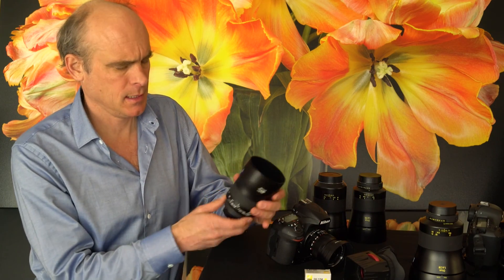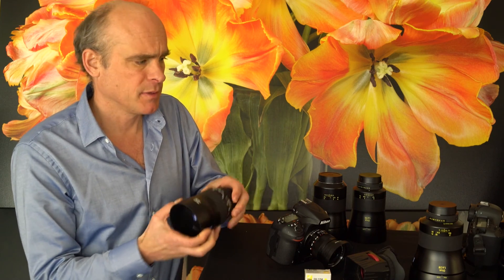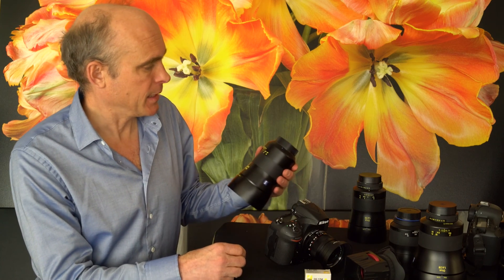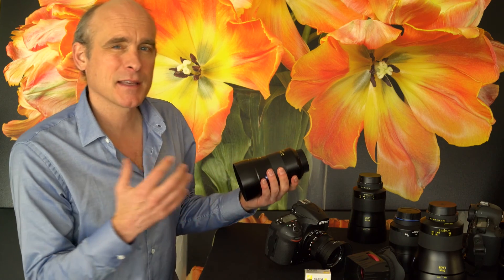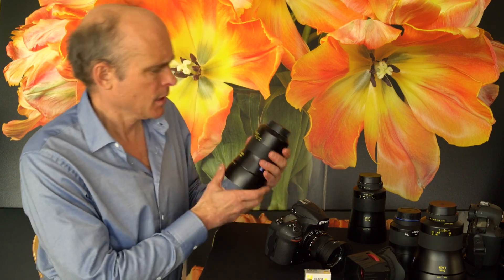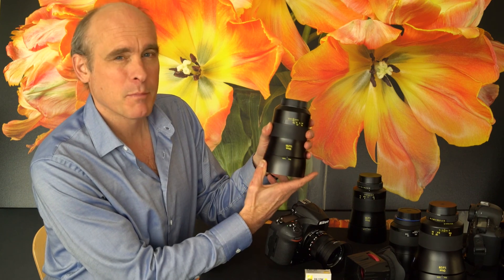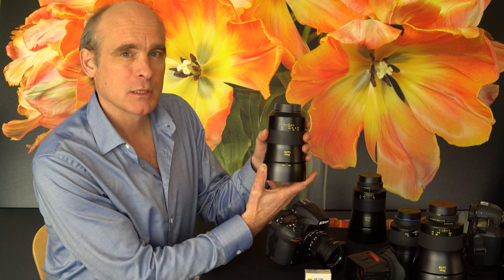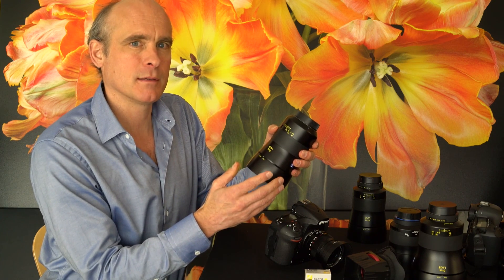Infinity focus can be variable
Discussion of infinity focus and why one cannot assume accurate focus, even if a lens has a hard infinity focus stop.